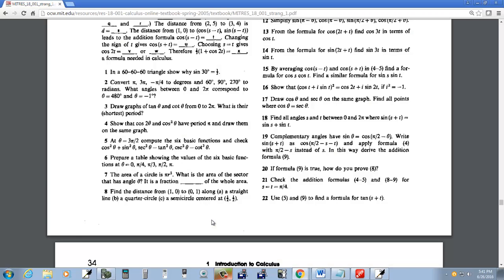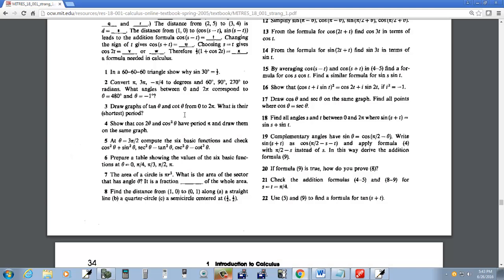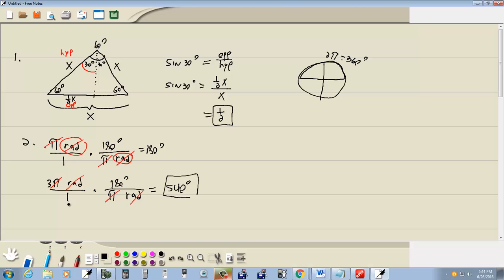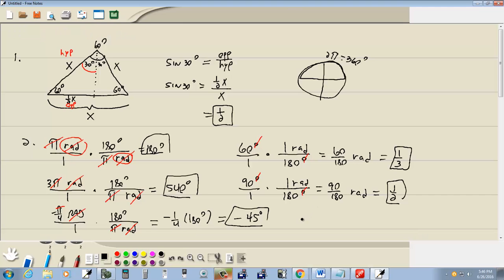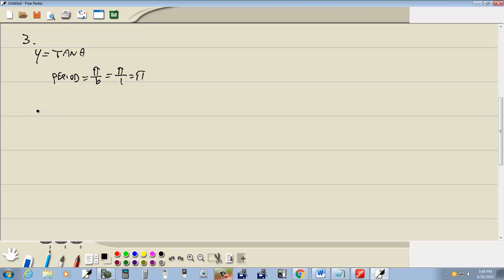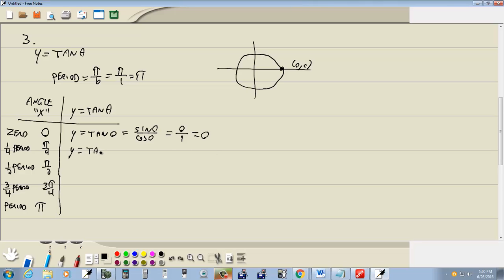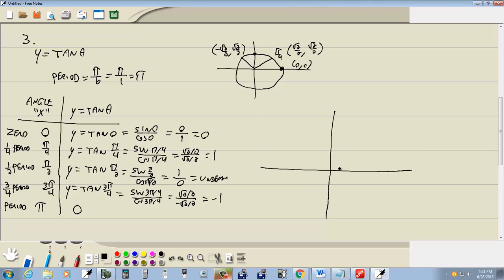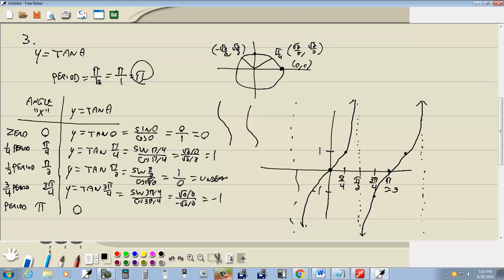Calc - Question - 6_26 - 1